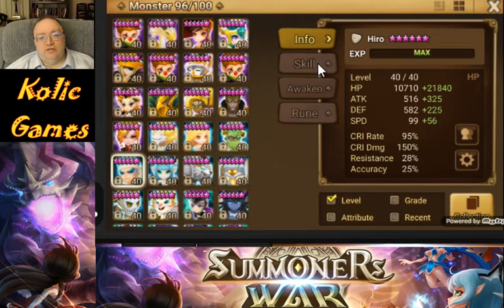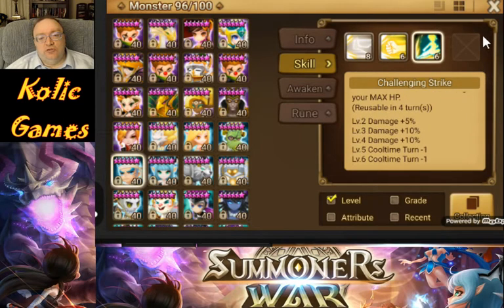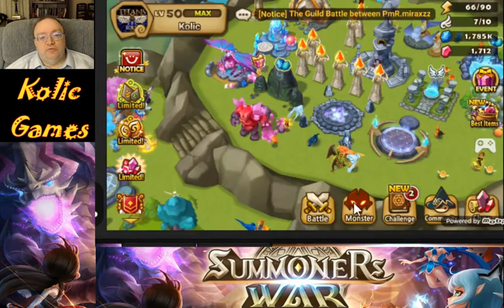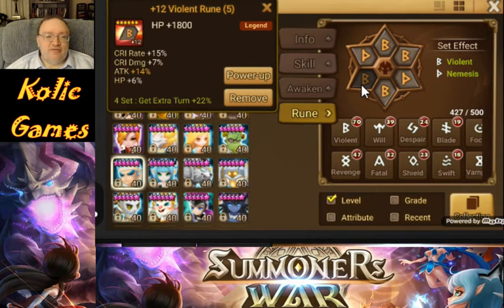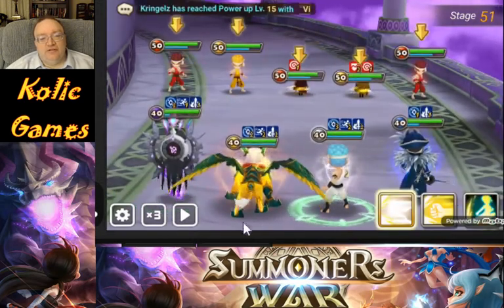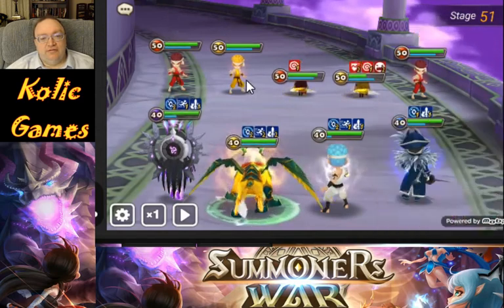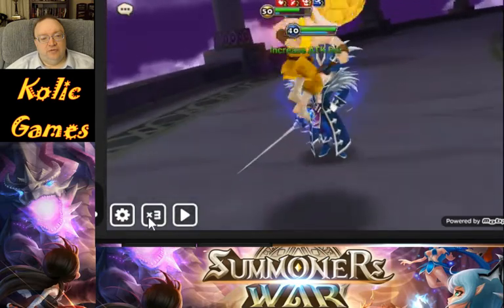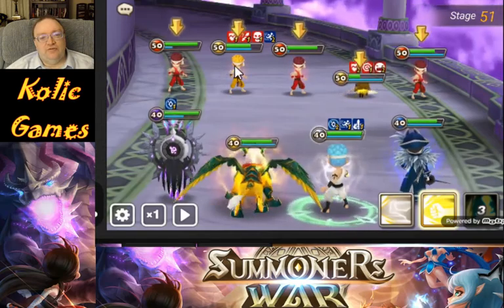Spotlight - Hiro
How good is Hiro?  Where and what kind of teams is he useful for?